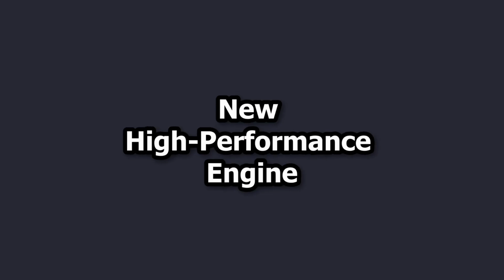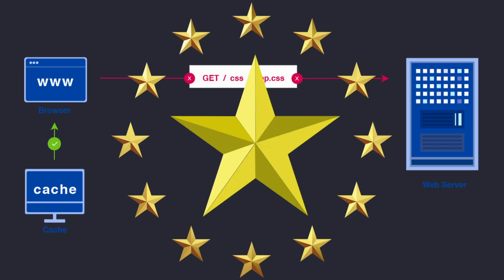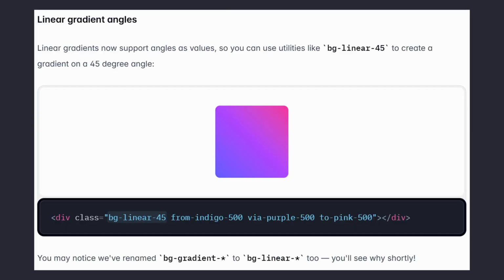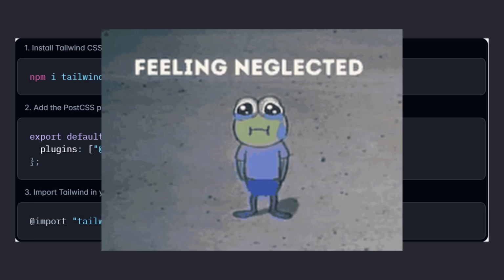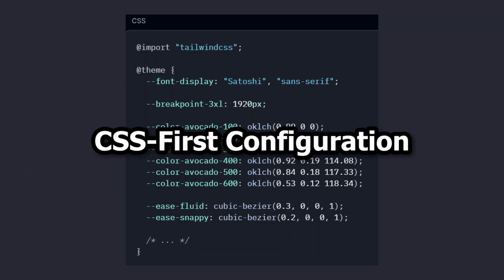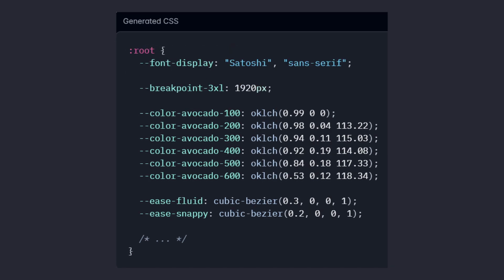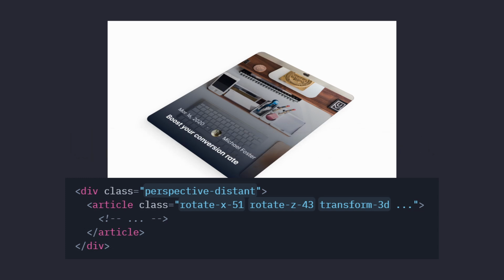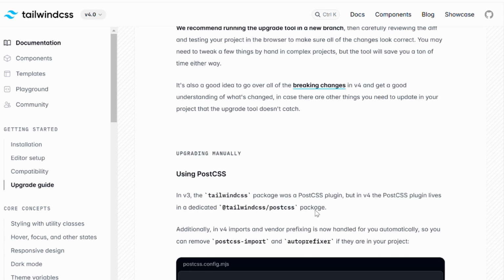Tailwind CSS v4.0 Is Finally Here—And It’s Worth the Hype!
Tailwind v4.0 is the ultimate toolkit for modern front-end developers. Whether you’re working on your next side project or scaling a production app, this update makes CSS a dream to work with.